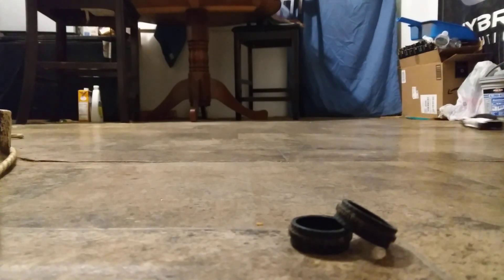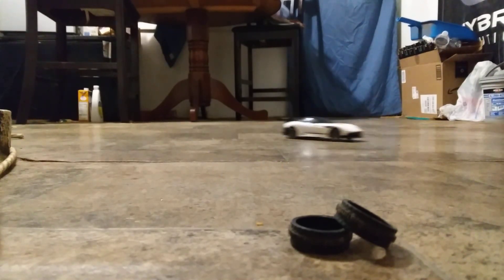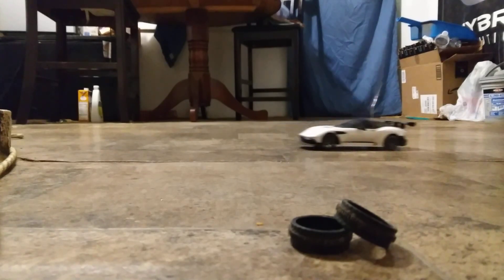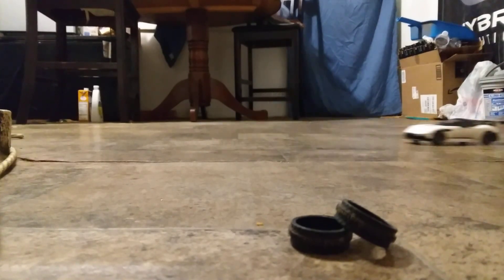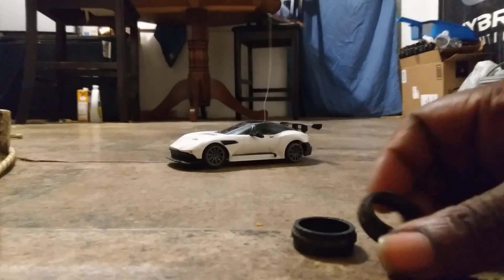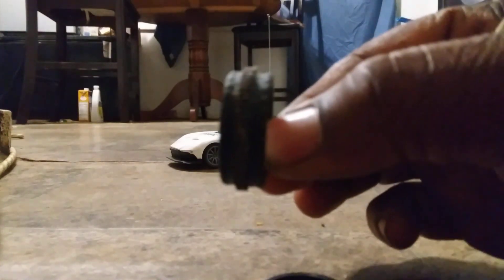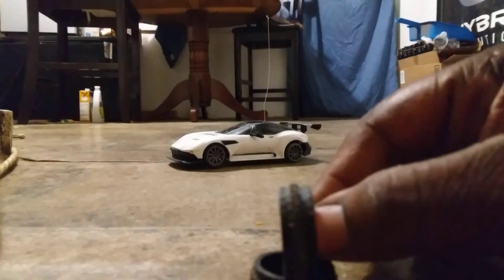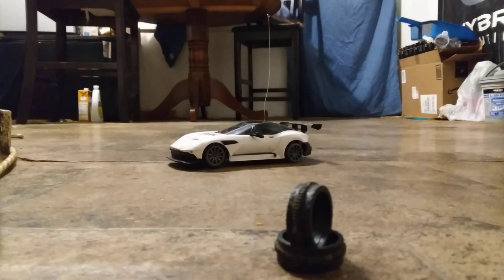Aston Martin turbo drift out never seen before drift car 🚗